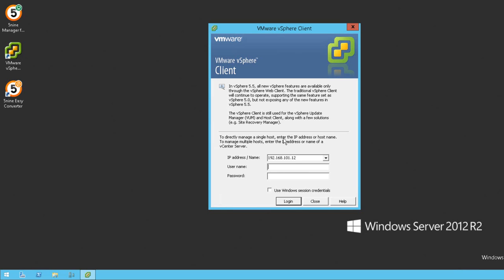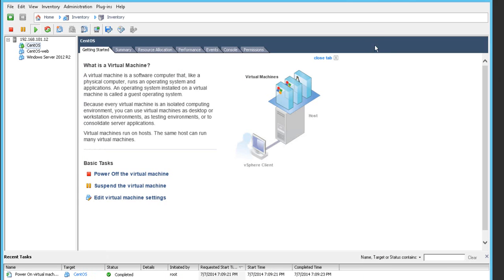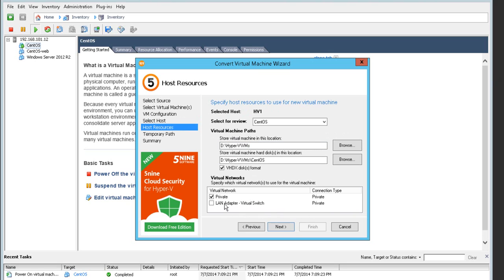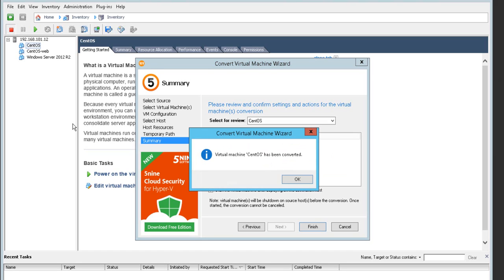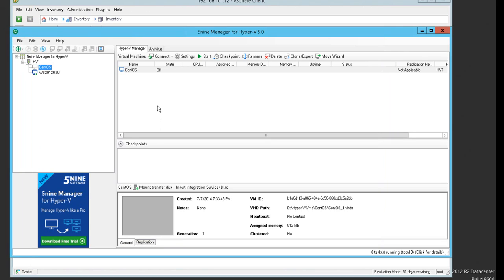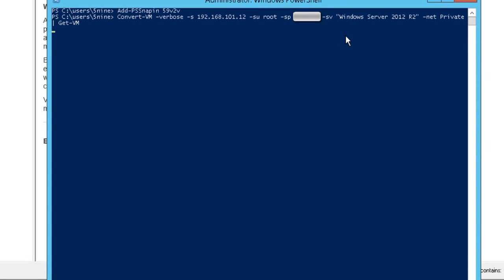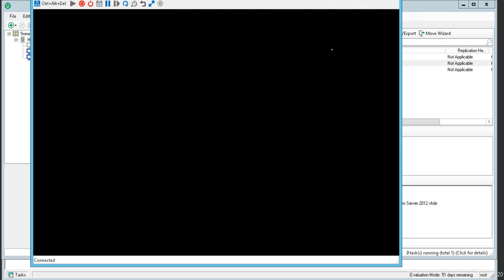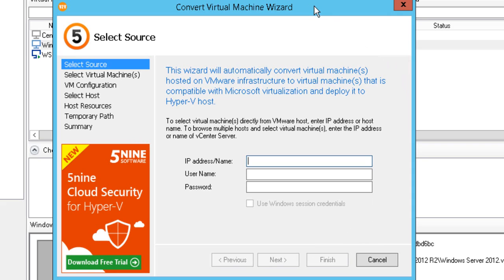5nine V2V Easy Converter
The 5nine V2V Easy Converter product demo demonstrates how to convert VMware virtual machines into Microsoft Hyper-V virtual machines.